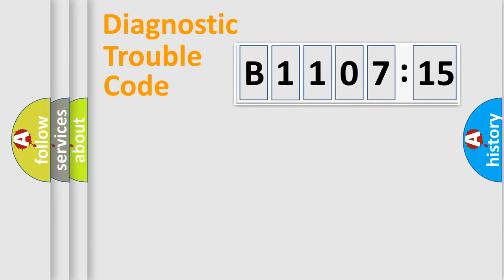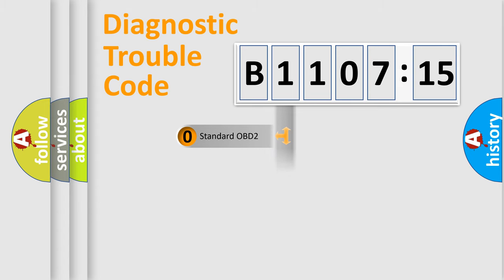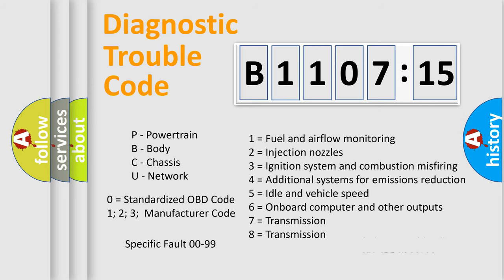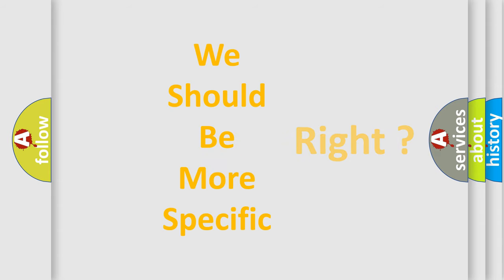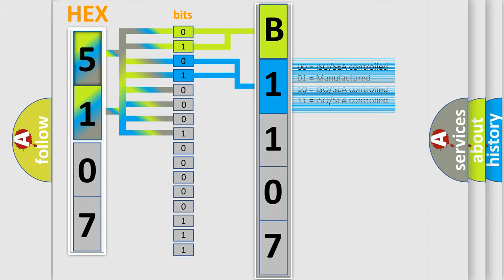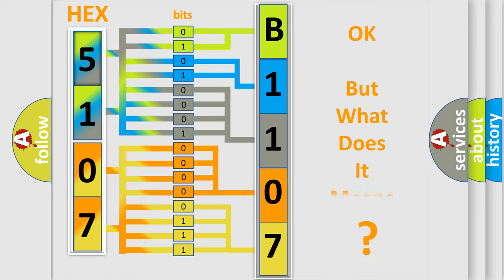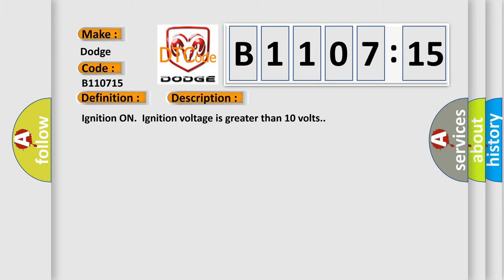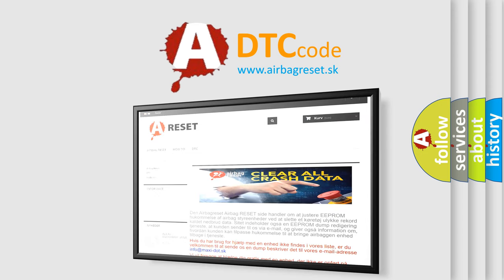DTC Dodge B1107-15 Short Explanation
Contents:
0:21 Basic DTC analysis according to OBD2 protocol standard.
1:48 Insight into programming
2:58 A diagnostically understandable description of the Diagnostic Trouble Code
3:05 Basic error definition

Make
Dodge
Code
B1107 15
Definition
Brake Pedal Position Sensor 4 Circuit Calibrated
Description
Cause
The BMC primary piston position relearn procedure has not been performed
Failure Type